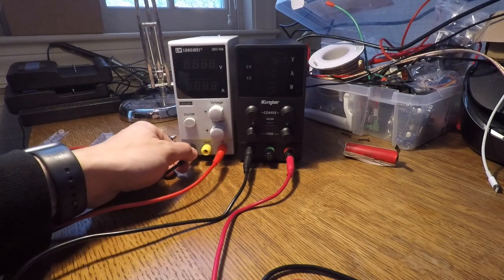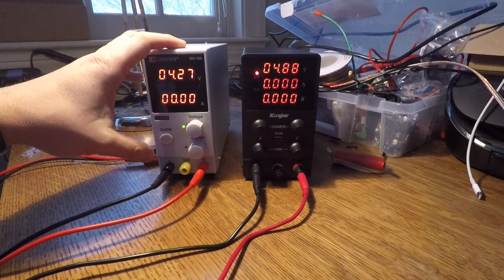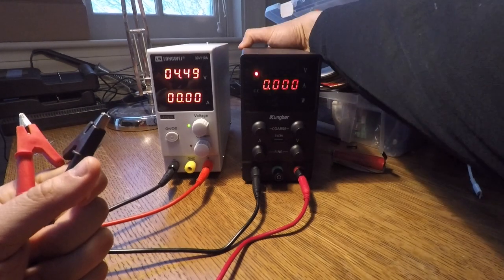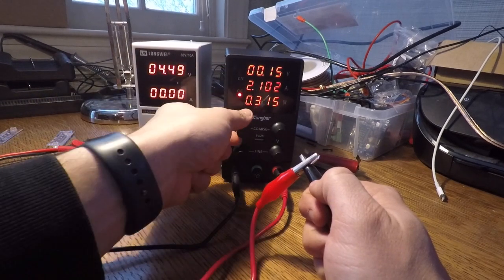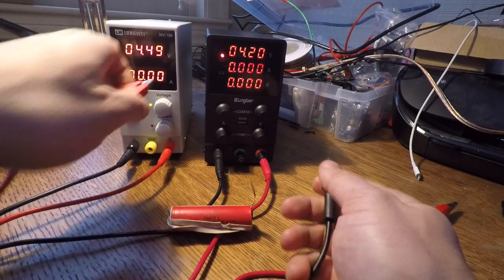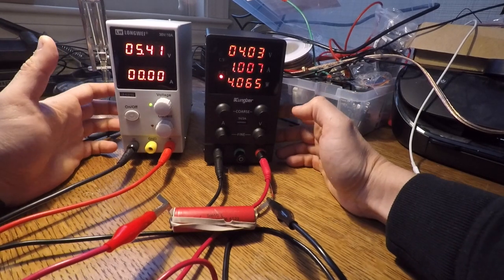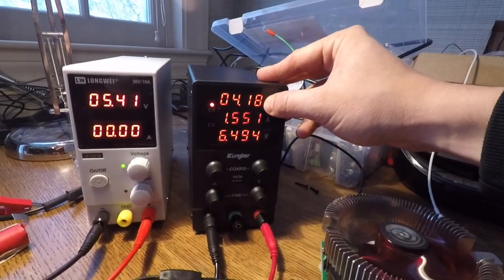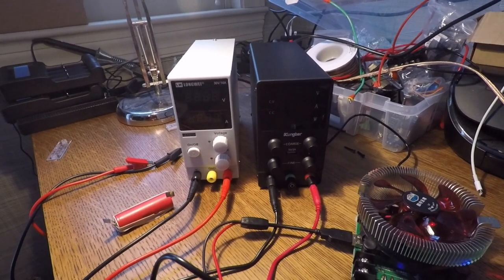Small Bench DC Power Supplies - Review and How To (Constant Current vs. Constant Voltage)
Here I am reviewing and showing basic usage of the Longwei and Kungber bench variable power supplies. Especially the difference between constant current and voltage and how to adjust them.

SAFETY POINT: I forgot to mention - always disconnect the power supply from any load when turning it on and off, and when adjusting voltage and current!

Please post if you have any questions or comments!